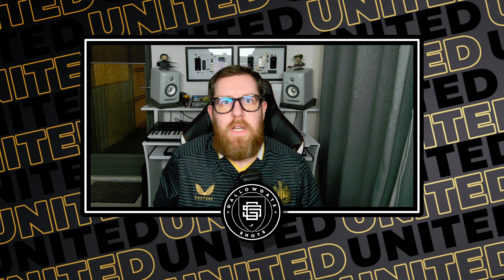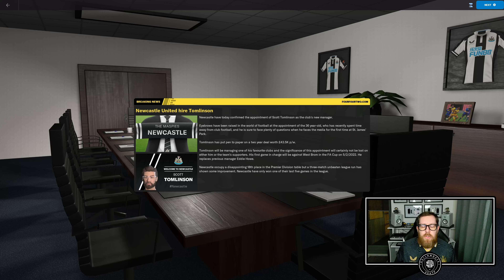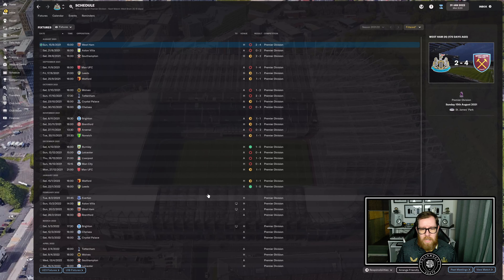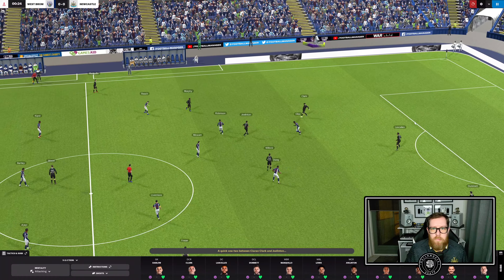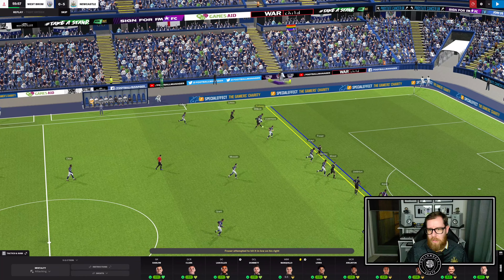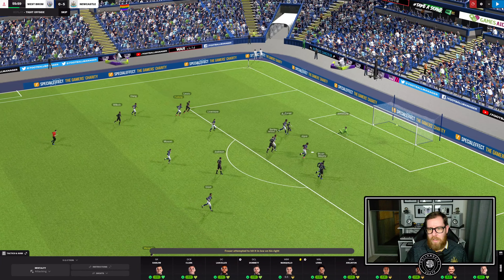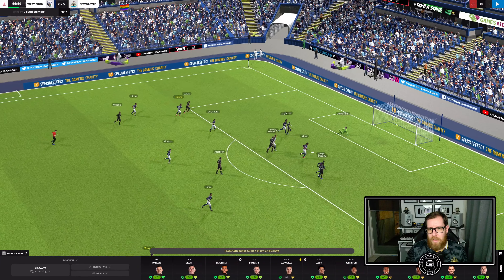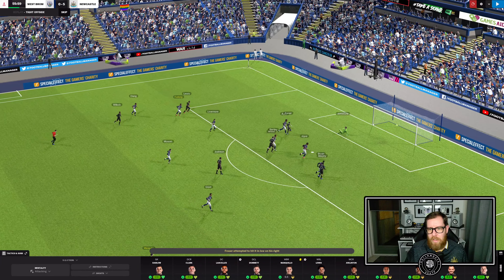Football Manager Survivor Series | Episode 1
Football Manager - Survivor Series Ep1 ⚫️⚪️🎮

Join Gallowgate Shots’ newbie, Scott, as he replicates the entire real-life season's results, fixtures and transfers in Football Manager 22, then takes over the hot seat at Newcastle and tries to save the Toon from pending doom (relegation).

There is even a cameo from a certain little Scottish midfielder!

This podcast is part of the @90min Football network

PT4YOU